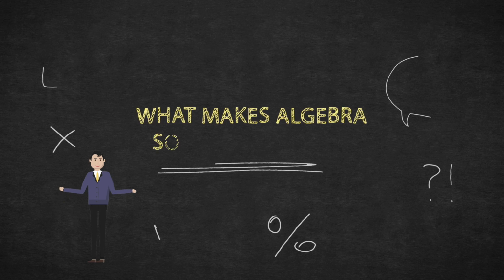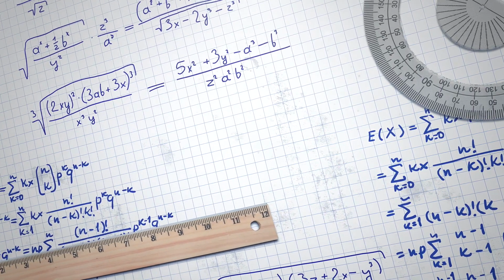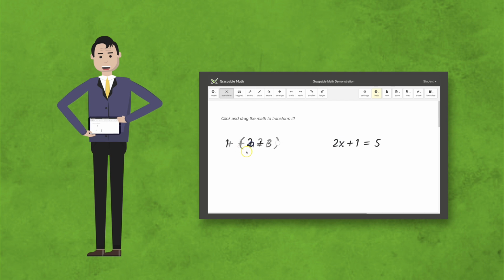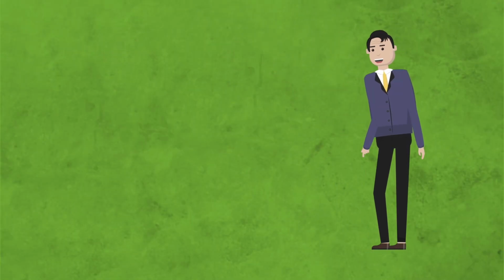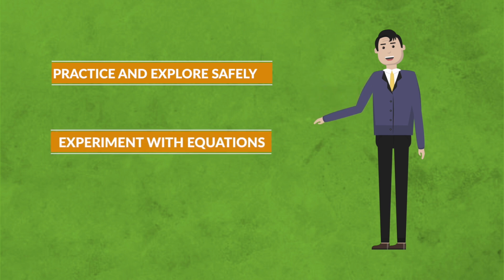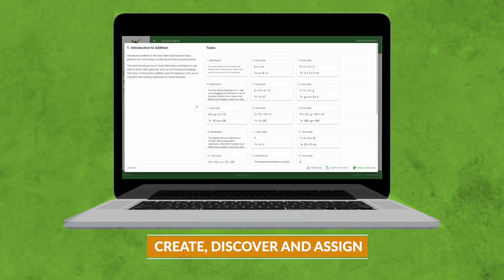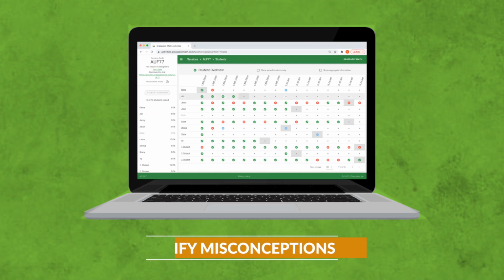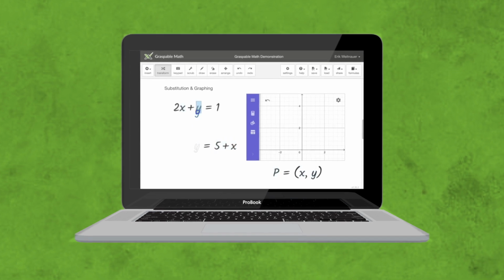Graspable Math Activities Overview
Graspable Math Activities is a platform that allows teachers to assign algebra tasks to their students and see live feedback of step-by-step work. and discover, create, and share engaging math activities for 4th to 12th graders!